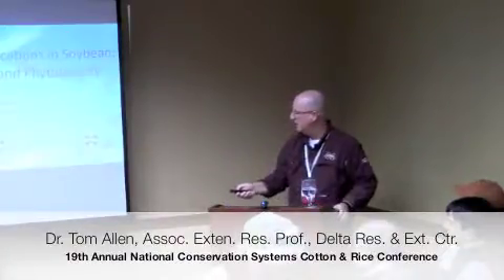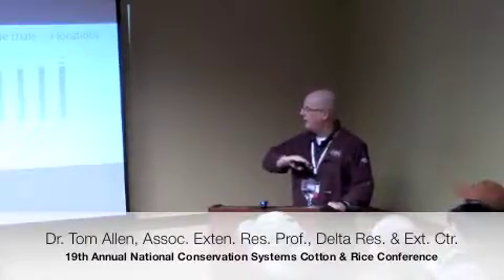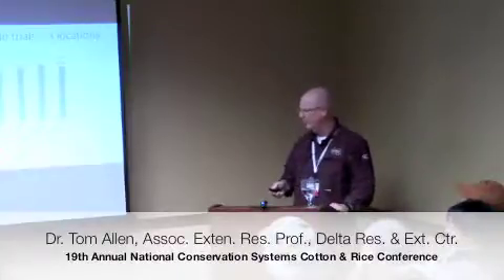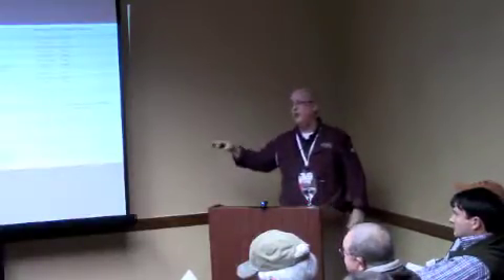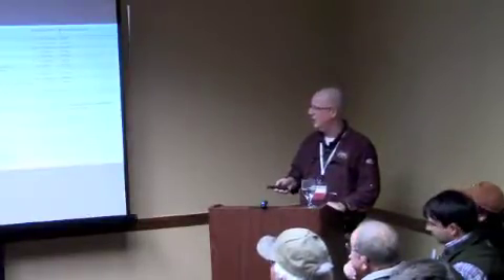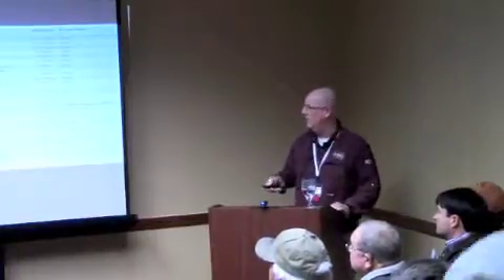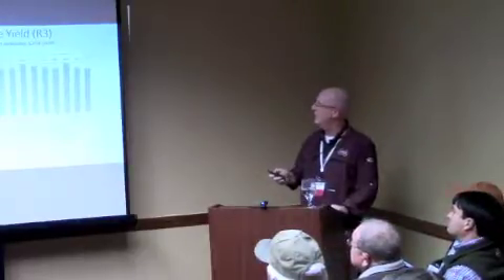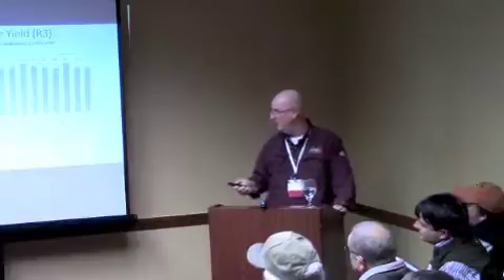SOYBEAN - Foliar Fungicide Applications In Soybean: Fungicide Efficacy And Phytotoxicity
Dr. Tom Allen discusses: Fungicides continue to be important management tools for soybean in the Mid-south. Over the past decade, research conducted at Mississippi State University (and other universities in the region) suggests that making a single application of a strobilurin fungicide (quinone outside inhibitor; QoI) at early pod initiation growth stages (R3/R4) provides a positive yield benefit on the order of 3 to 6 bu/A more than 60% of the time.